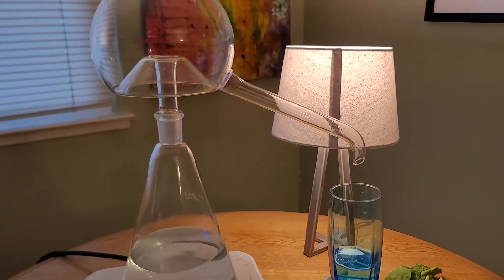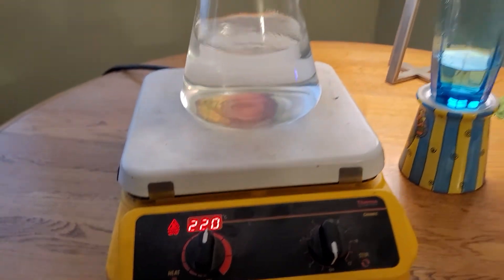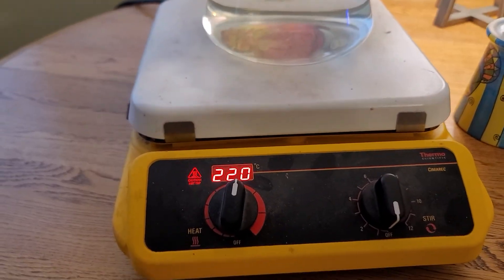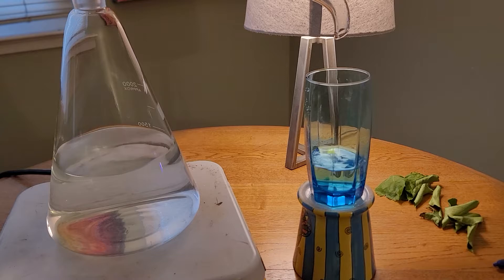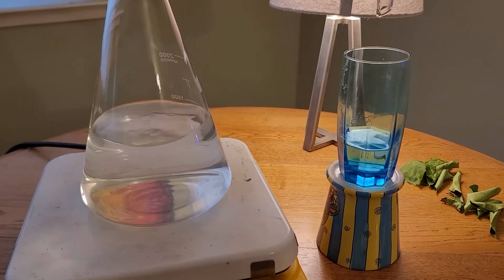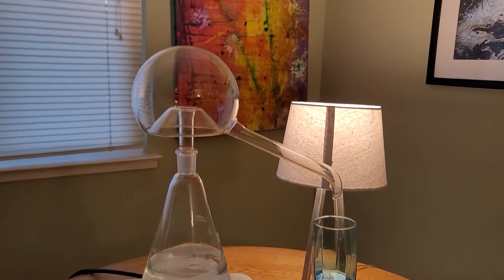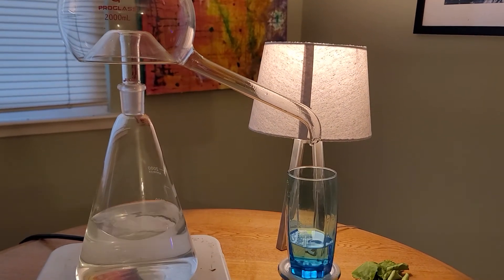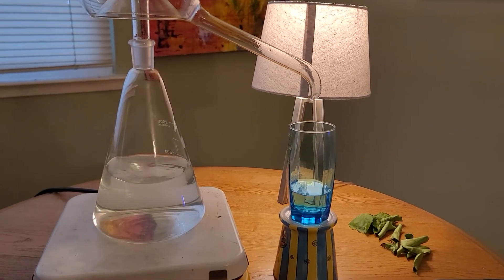Glass Water Distiller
Glass distillation apparatus laboratory grade water distiller table Top Water Distiller made of glass. Alchemist glass pelican with alembic distillation head.